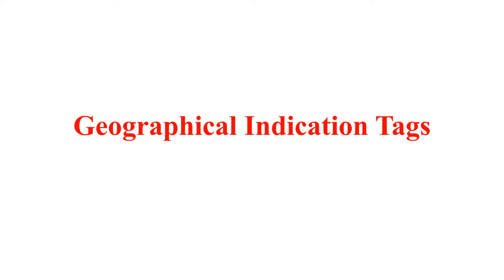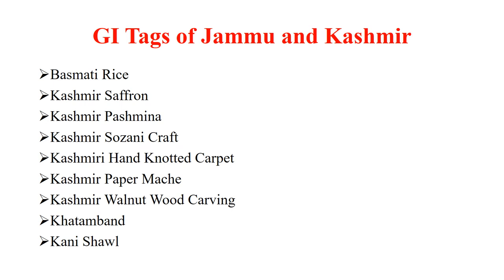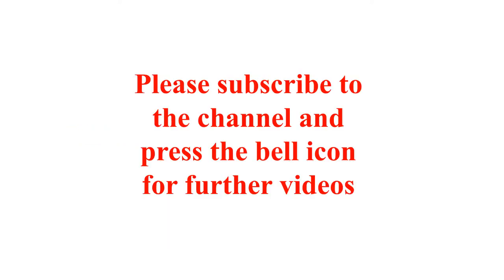GI Tags of Jammu and Kashmir | Art and Culture | Master Learning IAS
This video contains the list of Geographical Indication Tags of Jammu and Kashmir (GI tags of Jammu and Kashmir).

Geographical Indication Tags (GI Tags) are one of the important topics for Union Public Service Commission Civil Services Examination (UPSC CSE) or General Studies Paper I (GS Paper I).